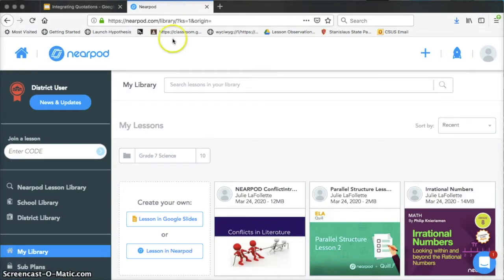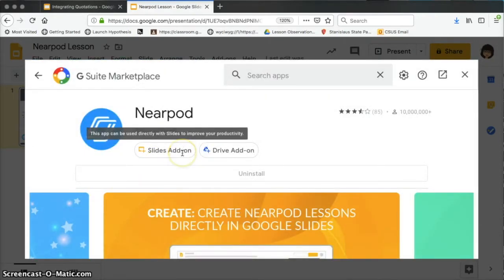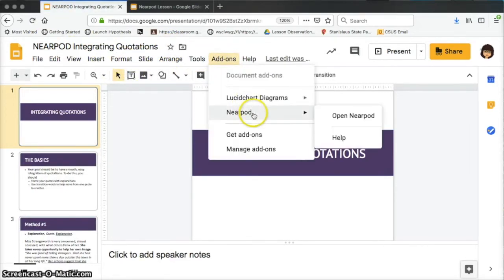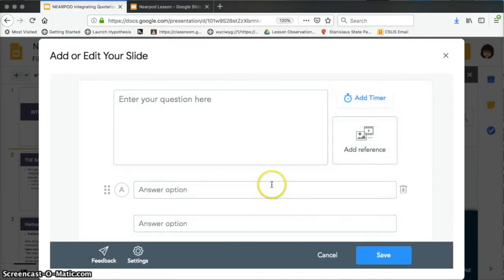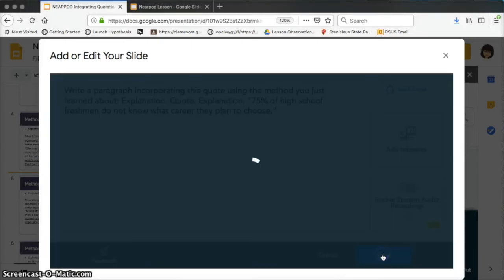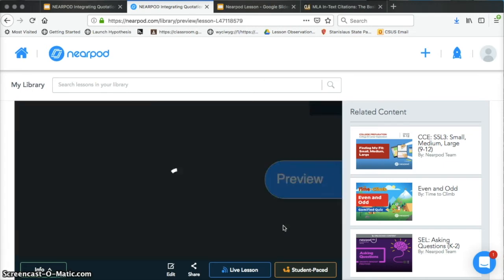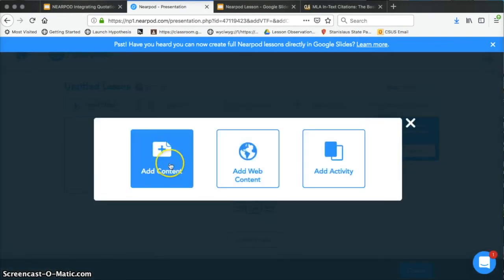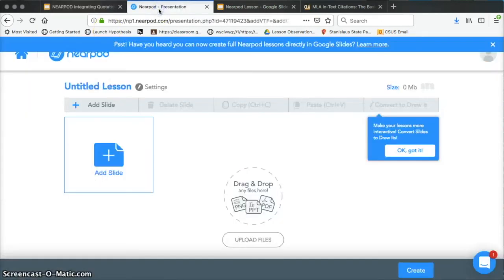EdTech Tutorial #34: Nearpod--Creating New Lessons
1) How to create a Nearpod lesson using an existing Google Slides presentation or lesson
2) How to create an original Nearpod lesson within Nearpod itself.